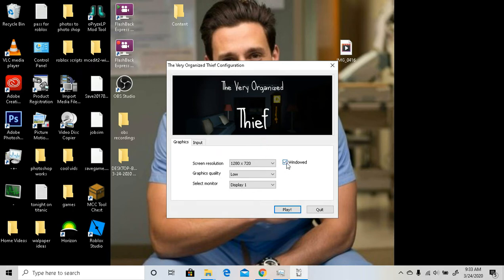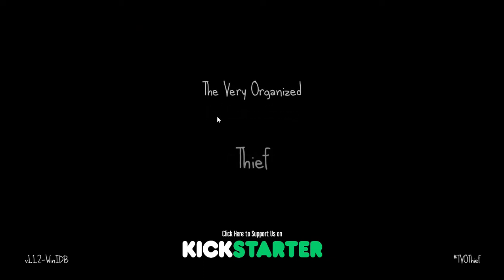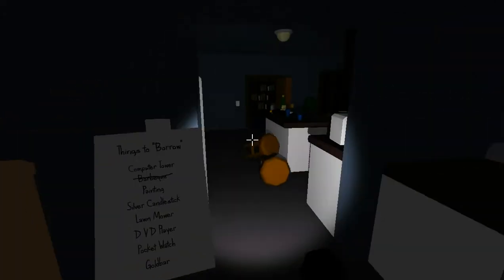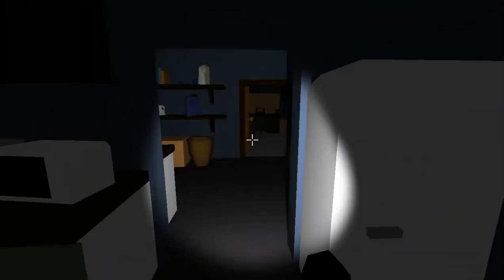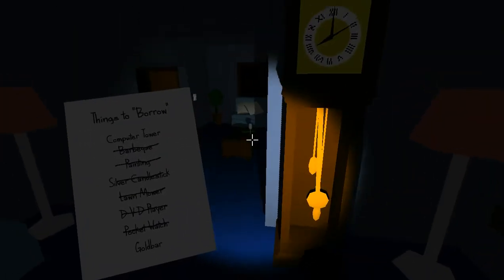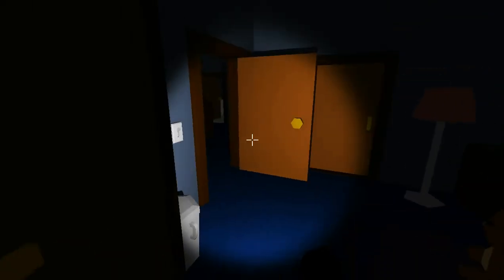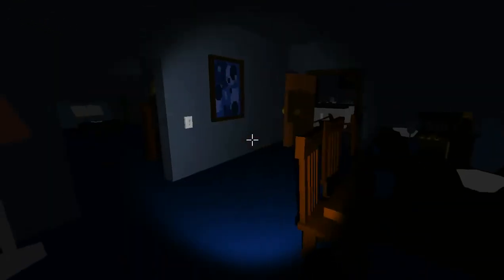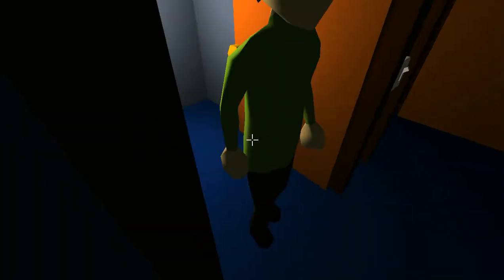the very organized thief